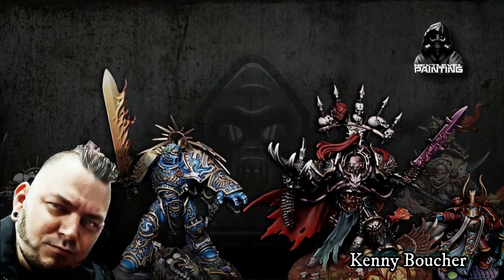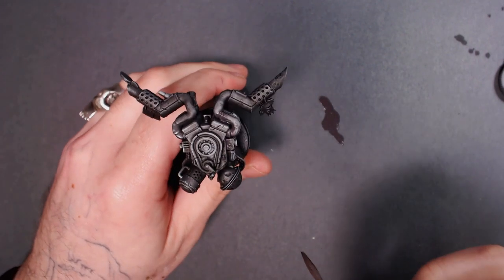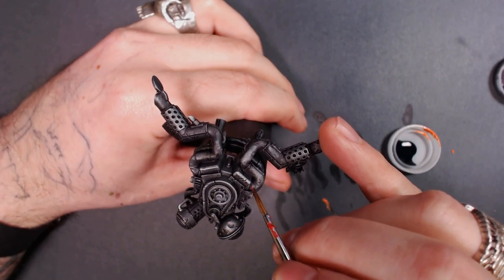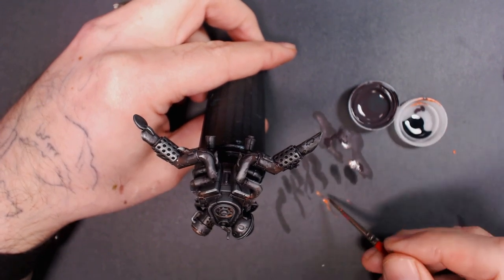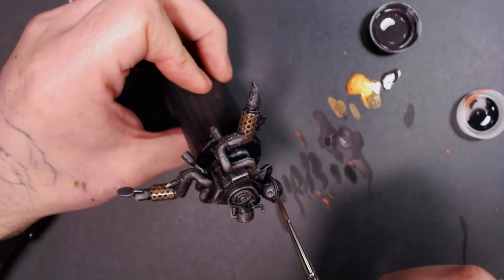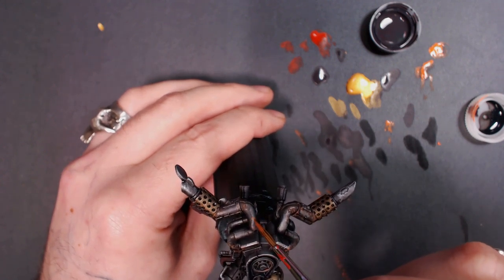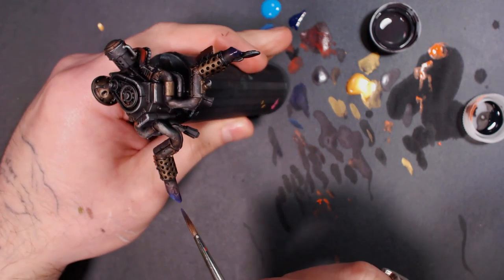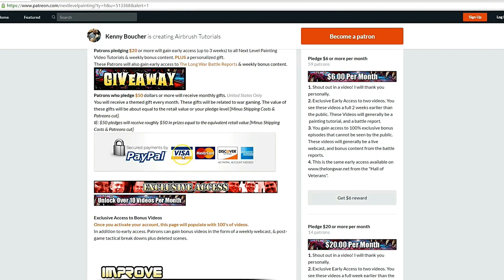Weathering True Metallic Miniatures Ork Style